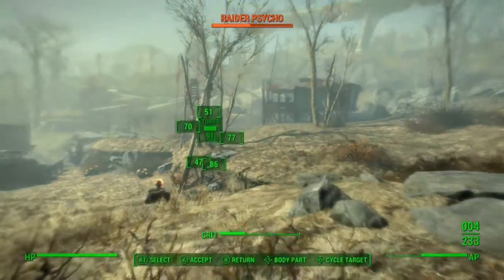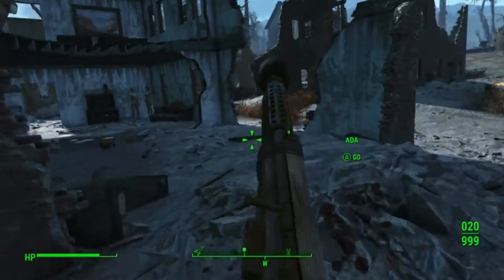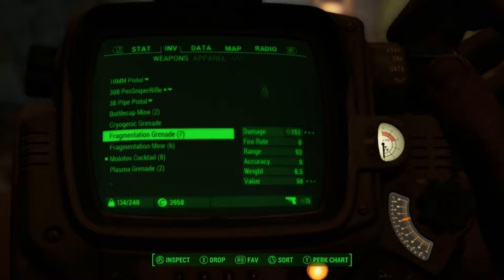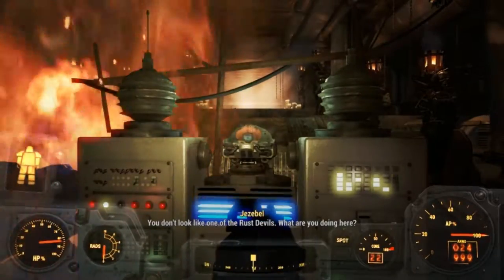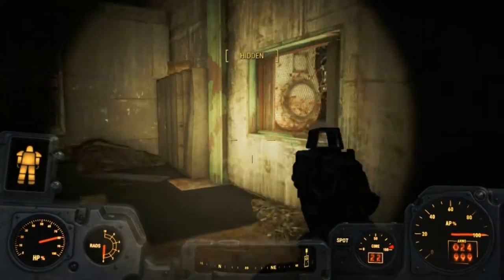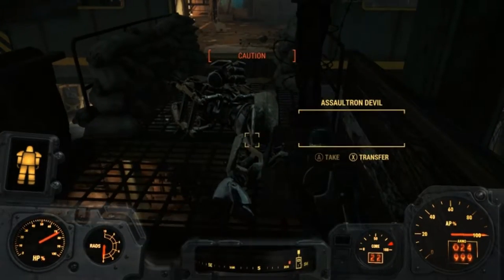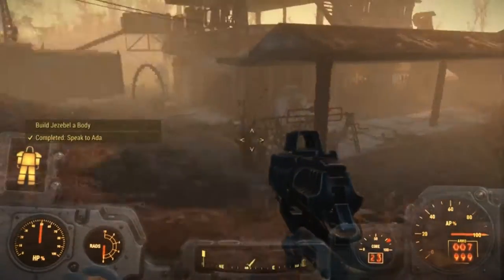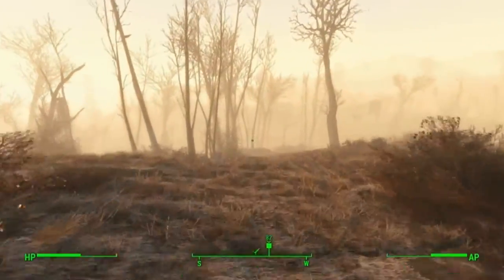Let's Play Fallout 4 (Part 14): Fort Hagen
In which I act as sidekick to a gloomy robot to rescue a sassy robot